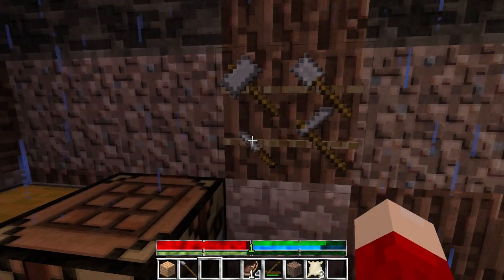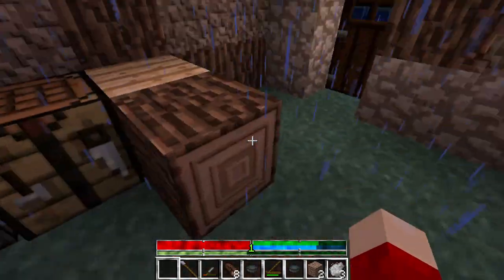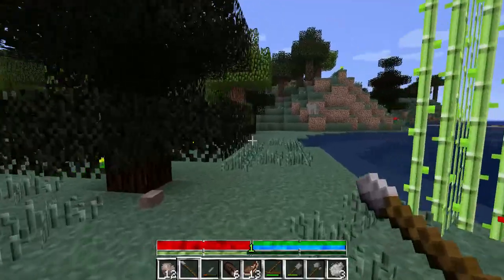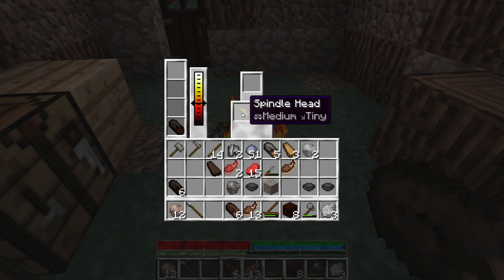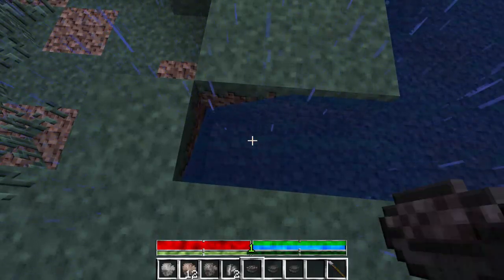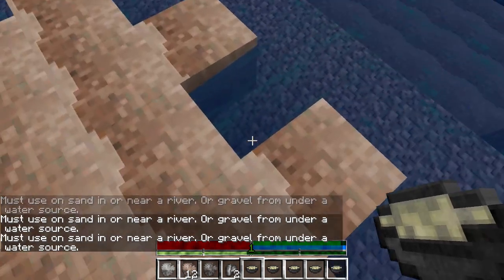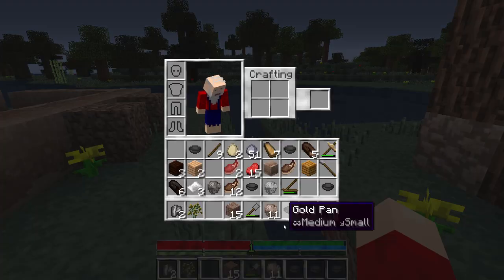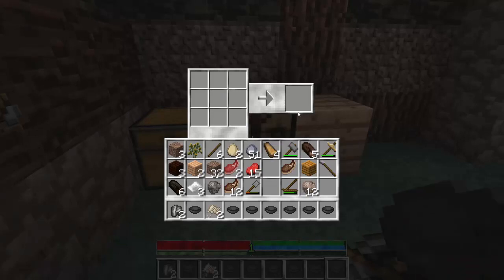Hermit Vs TerraFirmaCraft Ep03 - "Gold Pans & Sluices!"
Welcome to Hermit vs TerraFirmaCraft!

TerraFirmaCraft is a complete rework of Minecraft survival. The world generation is very different from vanilla Minecraft, featuring a wide variety of biomes, stone layers, and vegetation. This mod is designed to make Minecraft survival more challenging and complex, while still being fun to play.

My goals for this series I *think* will be to collect all of the different trees available, get a full set of the best armor, and try to experience everything that the mod has to offer.  This is a difficult game mode...no punching trees here!

Try it yourself today!